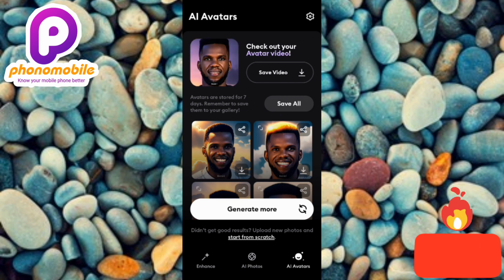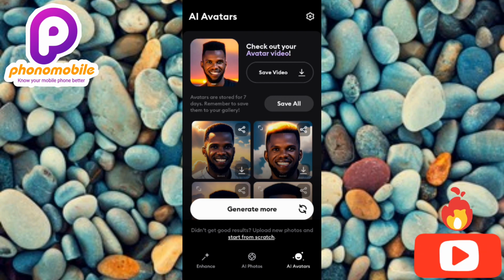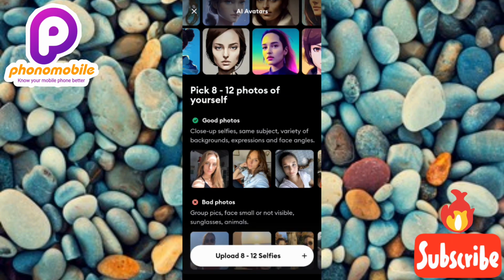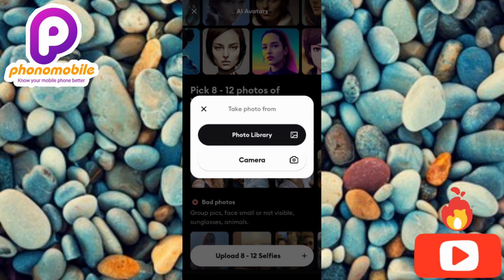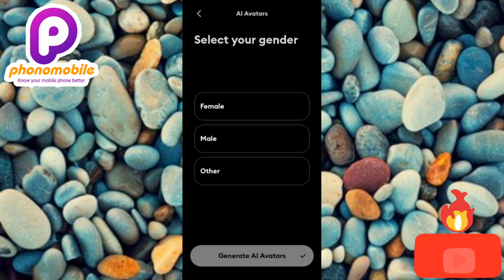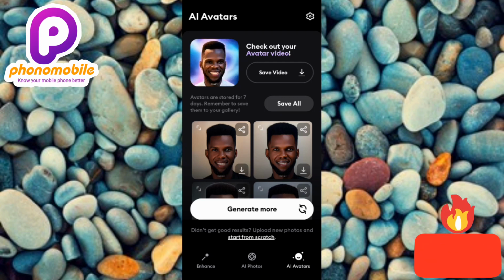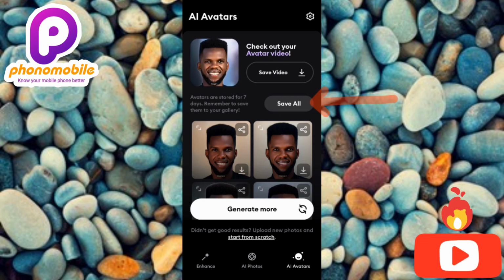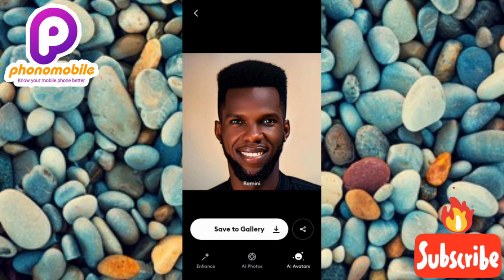How To Generate AI Avatar For Free In REMINI | Unlimited AI Avatar For FREE | Remini App AI Avatar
This video is about how to generate ai avatar free in Remini App. You will learn how to use Remini AI avatar for free. You will learn how to create ai avatar in remini ai photo enhancer app.